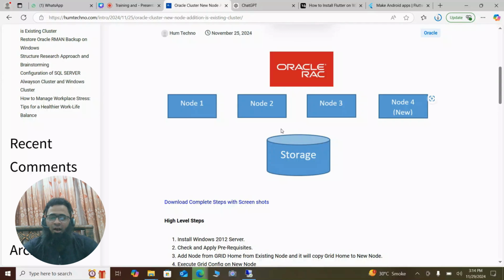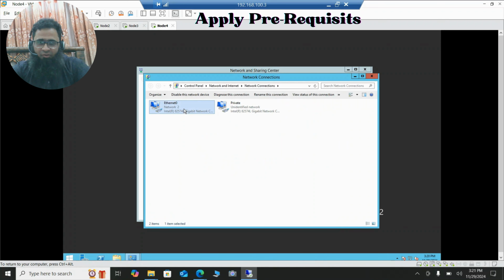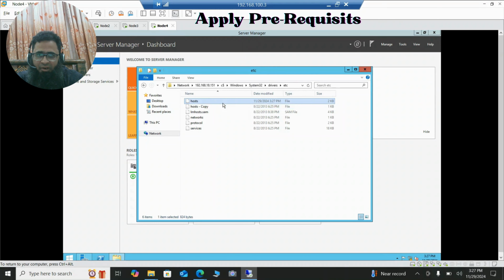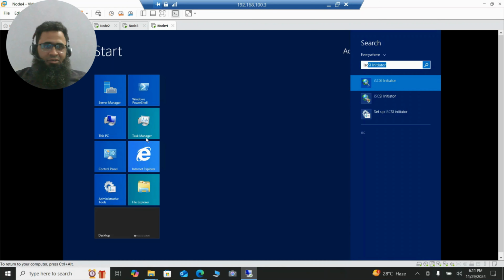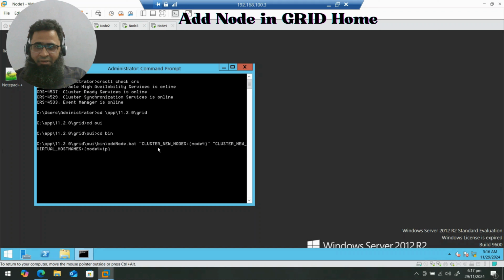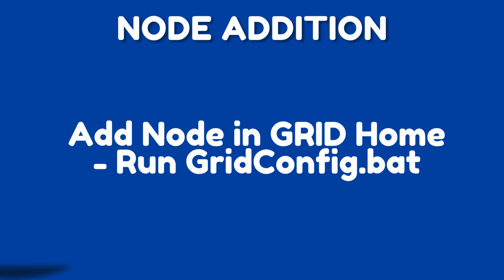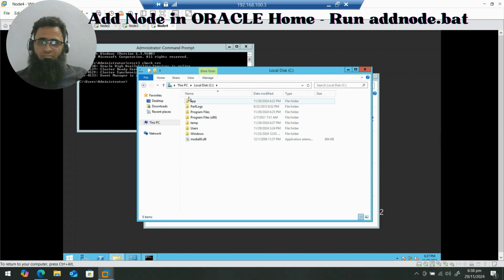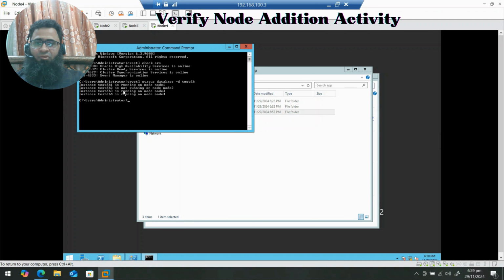Master Adding Nodes in Oracle RAC | Complete Stepwise Tutorial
Learn to add nodes in Oracle RAC! Follow a complete step-by-step tutorial to expand clusters, boost performance, and master advanced DBA skills with ease.